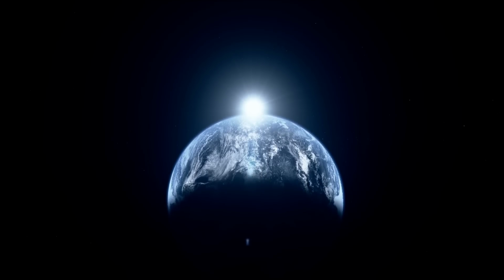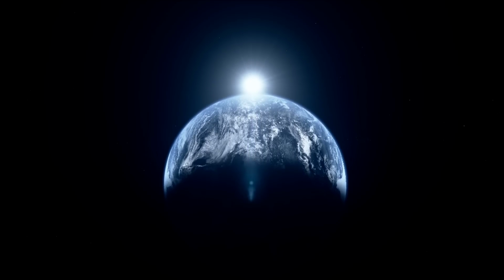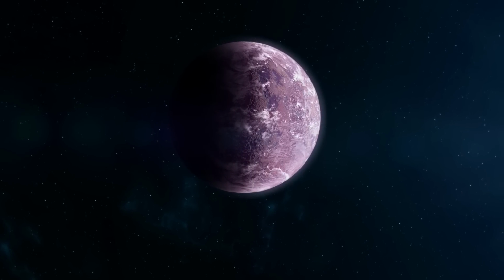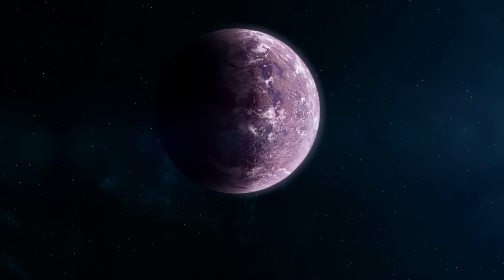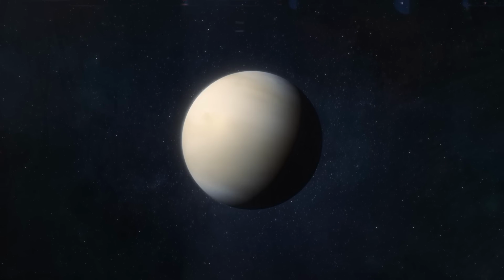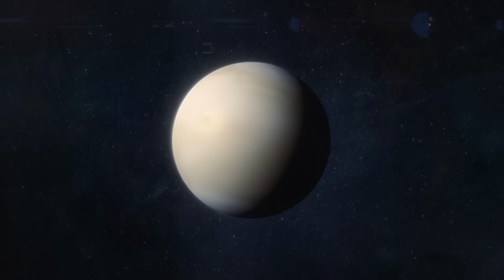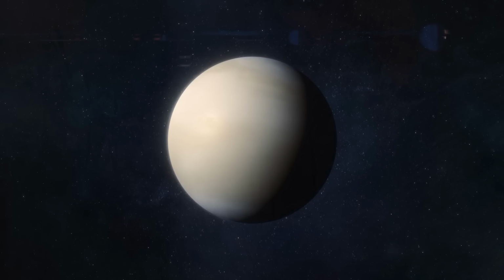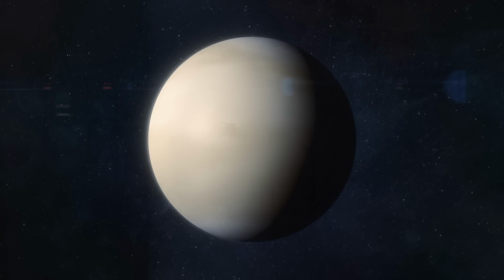The Future of Venus Exploration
Dr Michael Way explains how we can explore Venus, study its atmosphere and understand what hides underneath. It's also a crucial part of astrobiology and studying exoplanets.

00:00 Intro
01:32 Venus. Earth gone wrong
04:20 Exploring Venus with future missions
23:23 Surviving on Venus for longer
28:22 Pushing the limits with Venus
34:20 Venus as an exoplanet
37:25 Outro